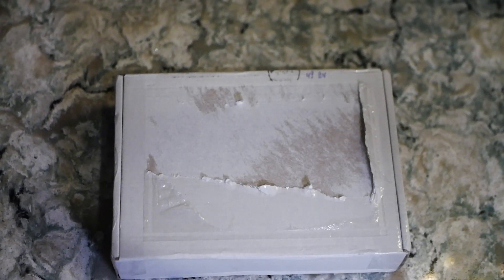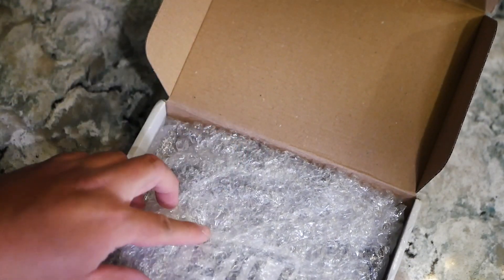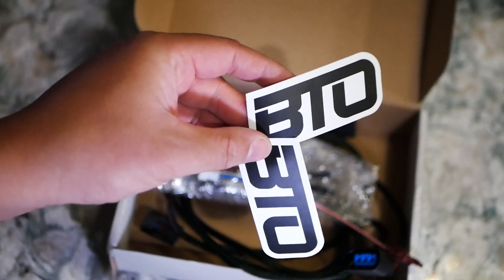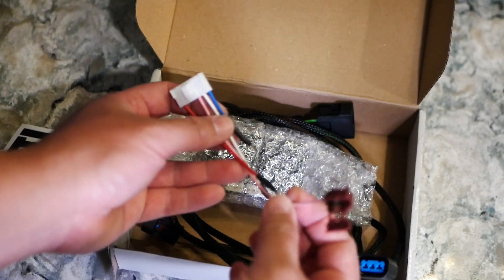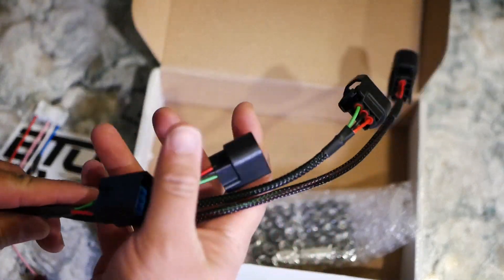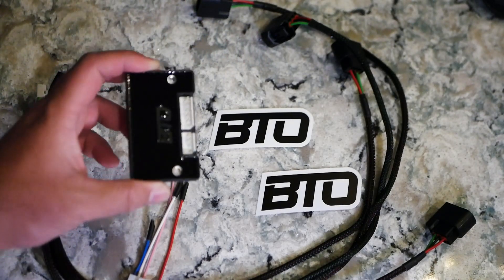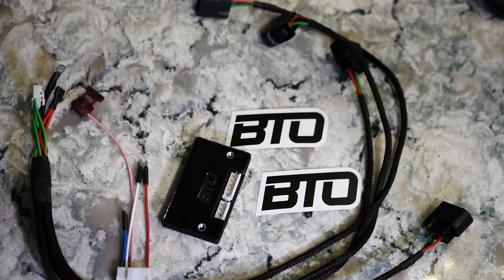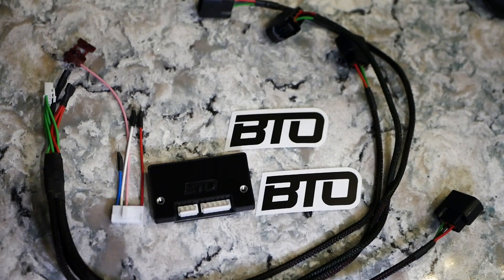The Affordable Honda Coil on Plug System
Best Tuning Option Coil On Plug system that priced for $200.00 USD. @besttuningoption7118

2000 Honda CRV Distributor
B Series Distributor low profile Cap